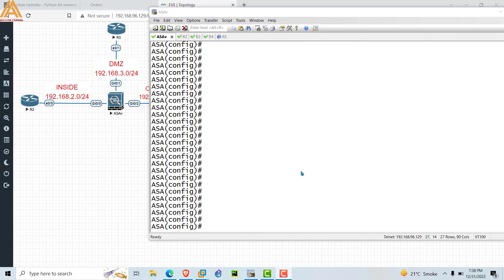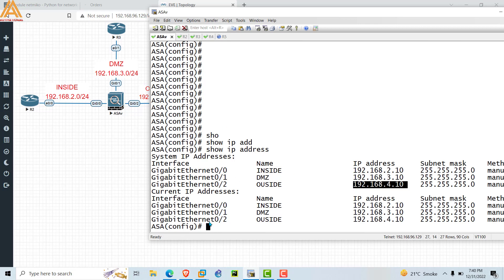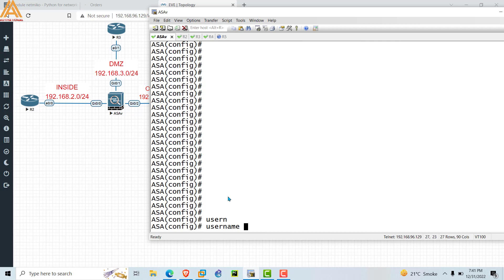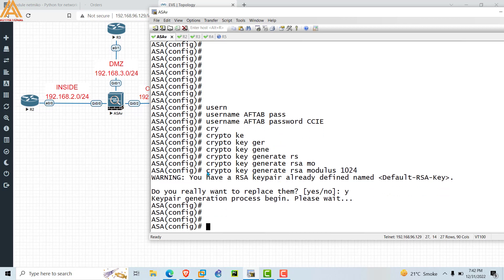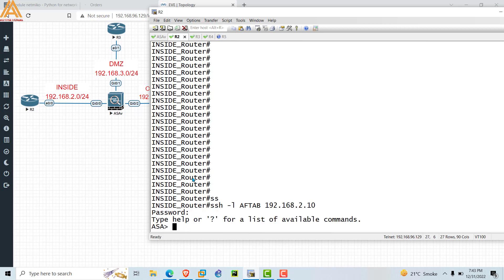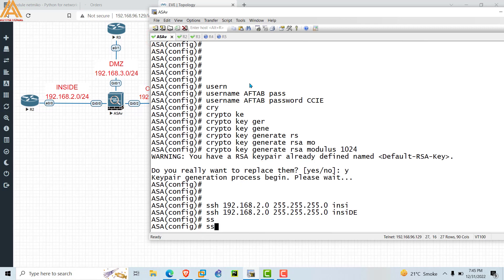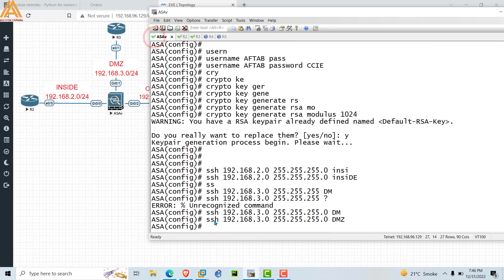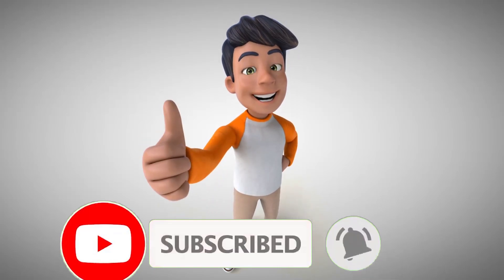Configure SSH on ASA Firewall | AA Motivation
Hi Friends in this video I'll show you how to configure SSH on ASA firewall.